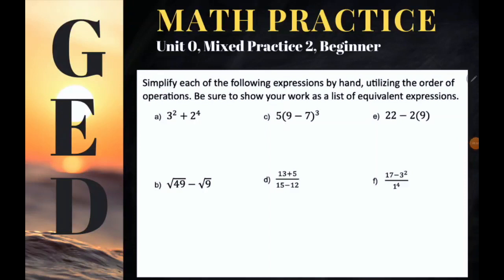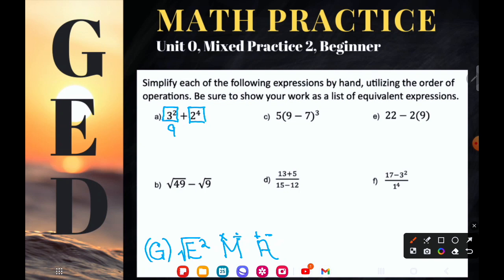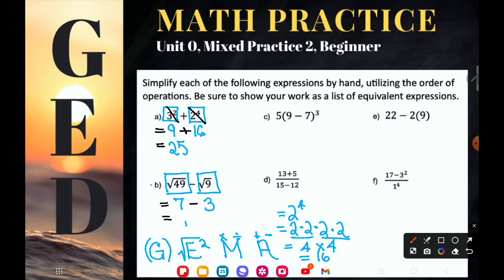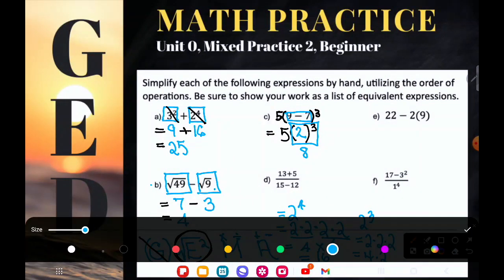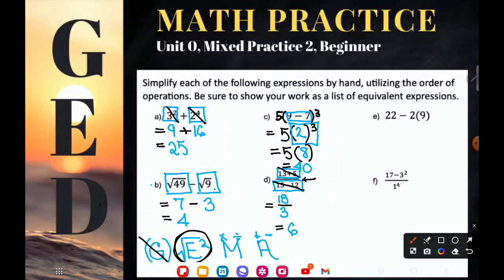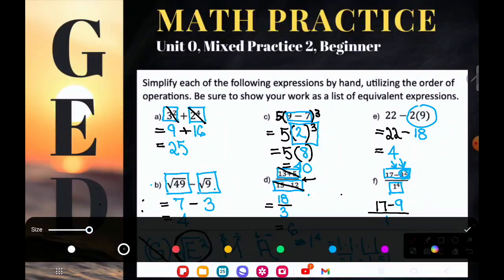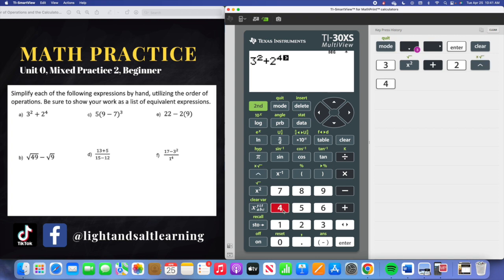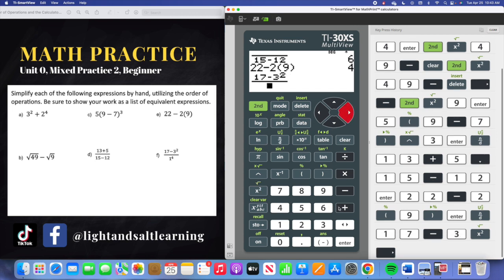GED Math: The Order of Operations and the GED Calc (0.MP2, Bgn, #2-3)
Unit 0, Mixed Practice 2, Beginner Level, #2-3

Tackle two skills in one video. First, we'll practice simplifying a few expressions by hand, utilizing the order of operations, with an emphasis on exponents, a GED favorite on the non-calculator section. Then, we'll check our work in our TI-30XS Multiview GED calculators, providing excellent practice for many of the calculator skills you need for the GED.